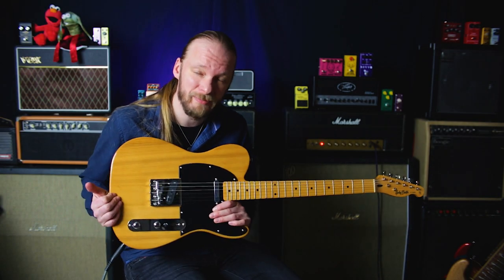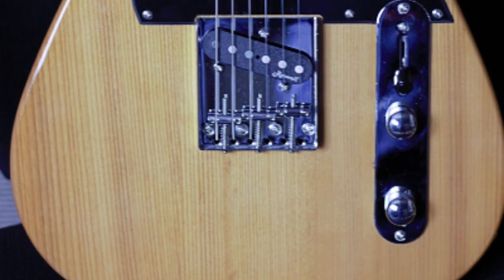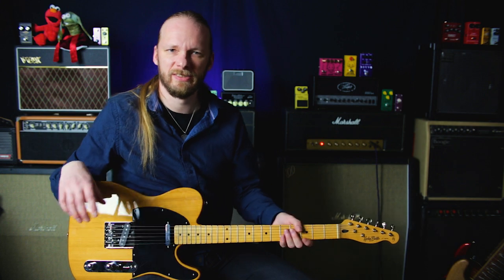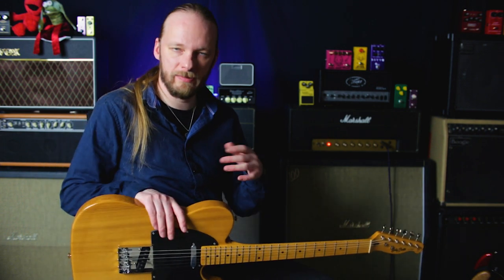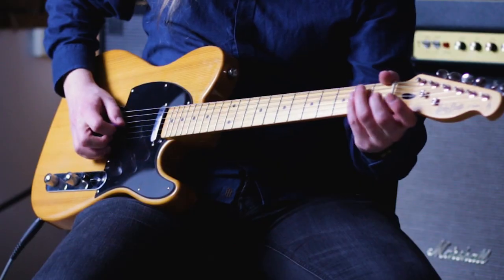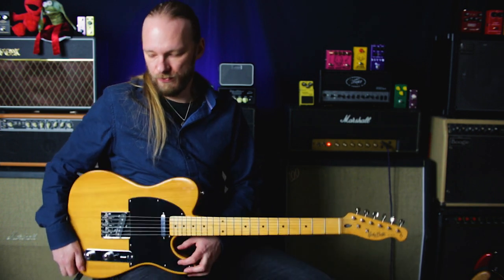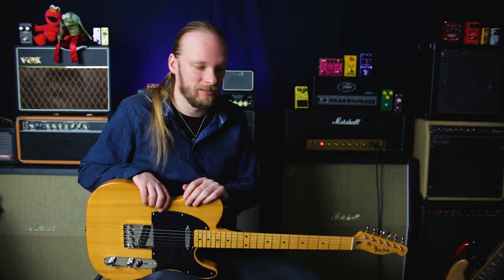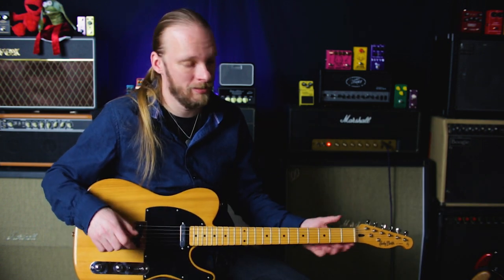Harley Benton TE-52 Telecaster (SUPER Affordable)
Harley Benton TE-52 Telecaster (It's Super Affordable)
So it's really cheap, but is it the business? I've tried a few Harley Bentons on the channel, some I've liked, some not so. Where does this one come in at? It's your typical Tele (this is the NA Vintage Series guitar) as far as specs go. But it's really heavy. If it's heavy it must be good. Right? Let's find out what kind of a guitar Harley Benton have cooked up for us this time.